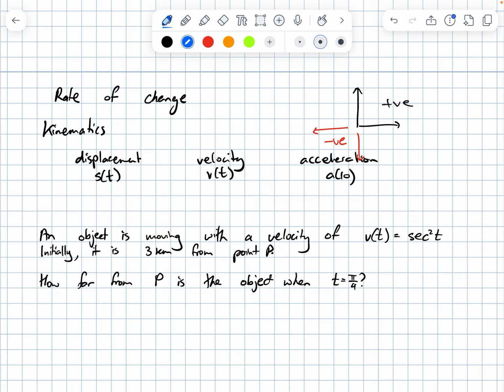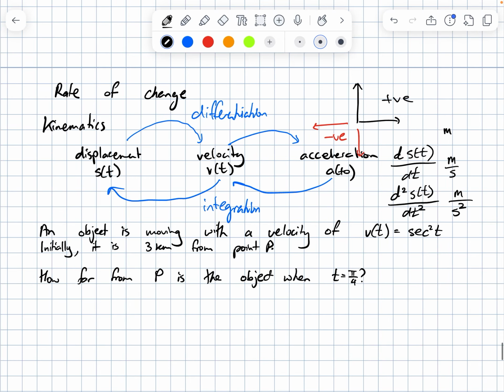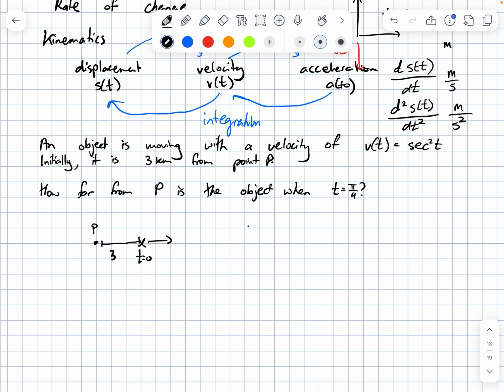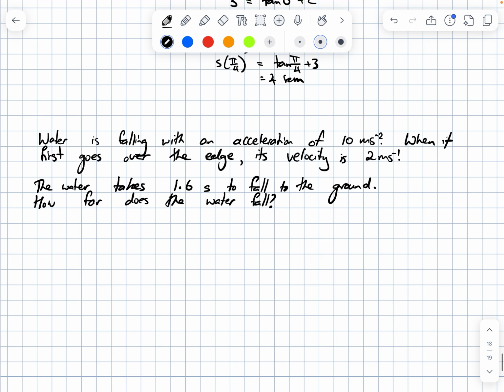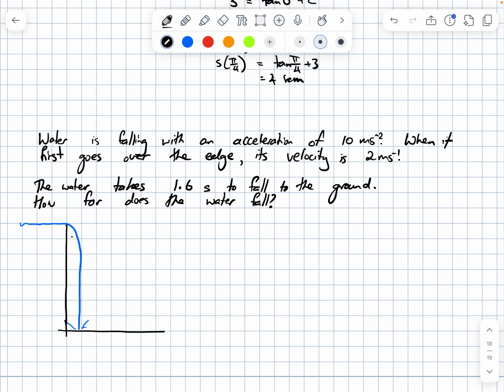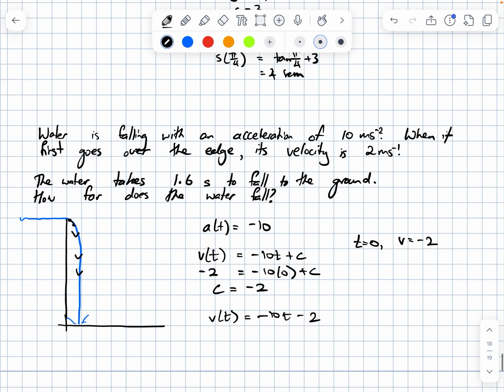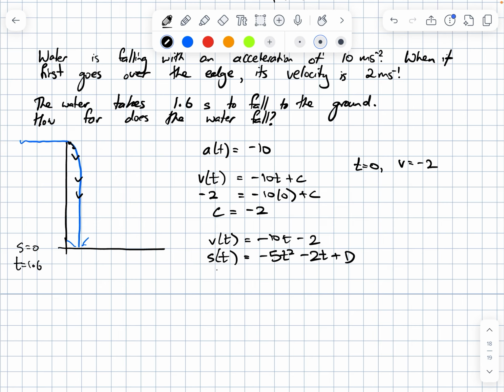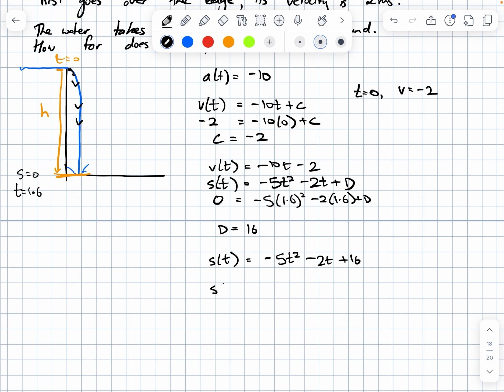12. Rates of change (kinematics)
NCEA Level 3: Integrating kinematic equations